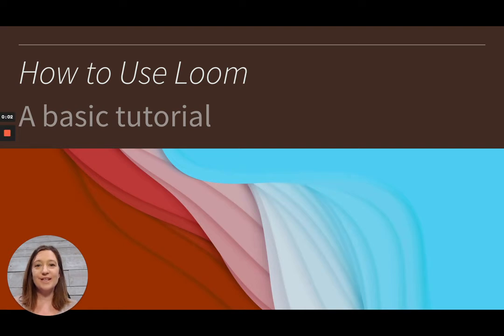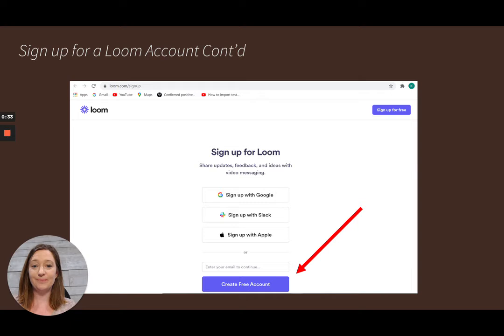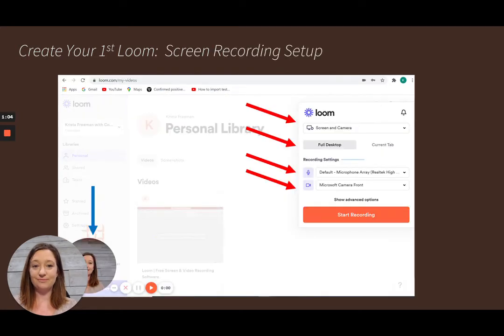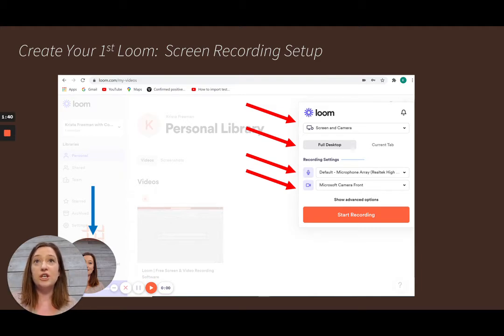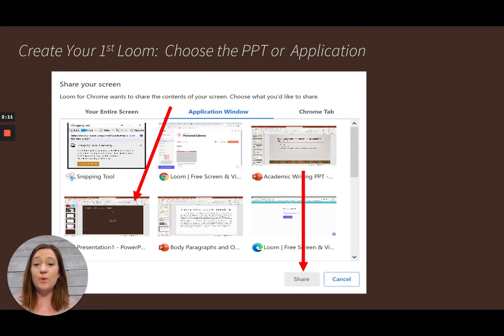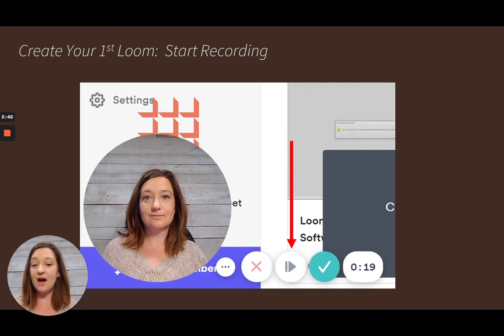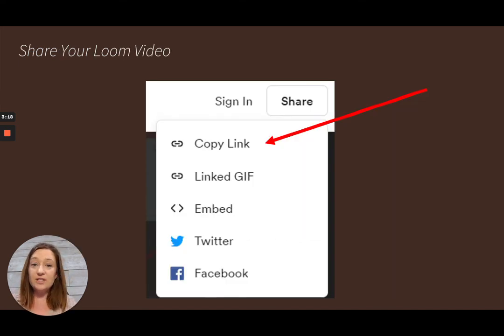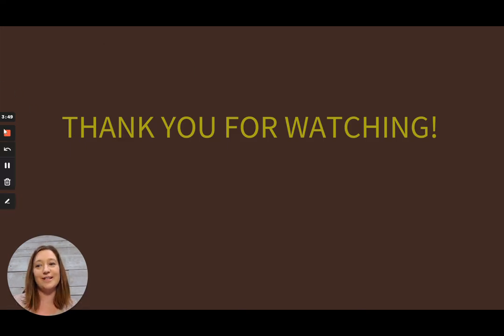How to Use Loom for an Academic Presentation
For Confederation College students.